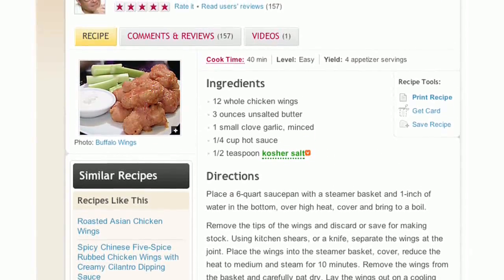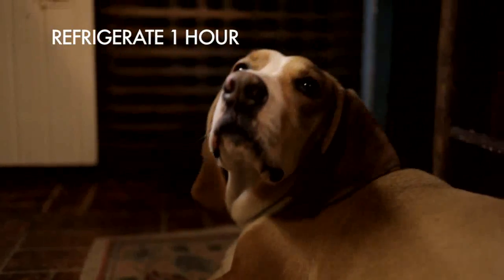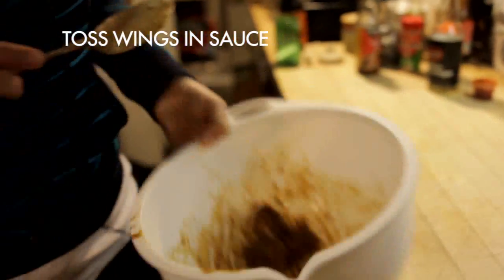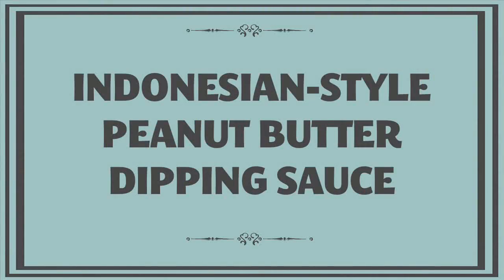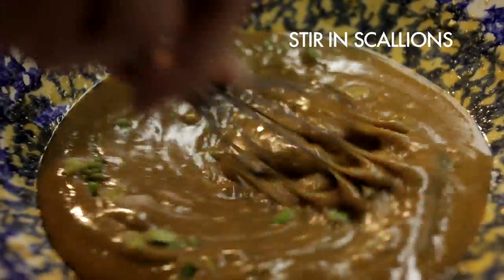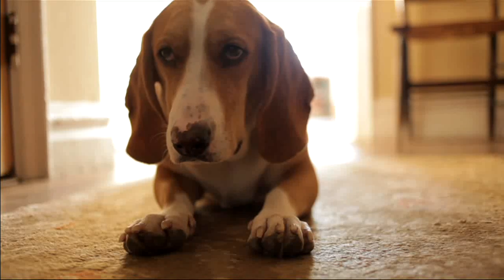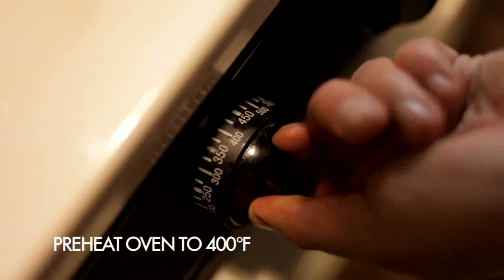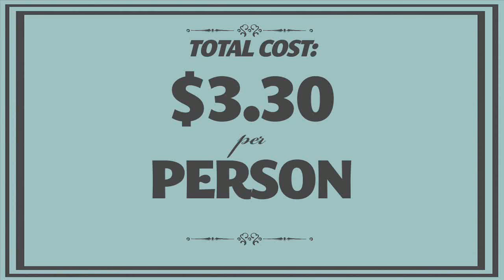How to Make Wings & Vegan Snacks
With inspiration from Alton Brown, the WCFoodies give you 3 winning recipes for an Oscars party: wings w/an Asian dipping sauce & 2 filling vegan snacks.